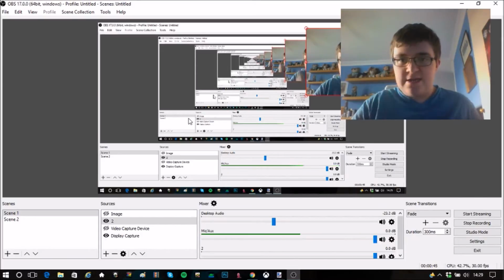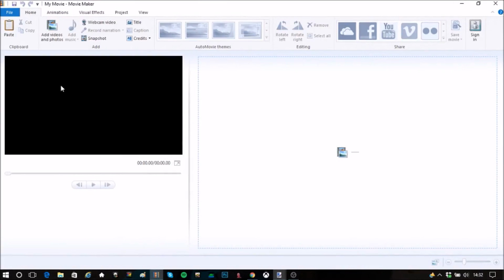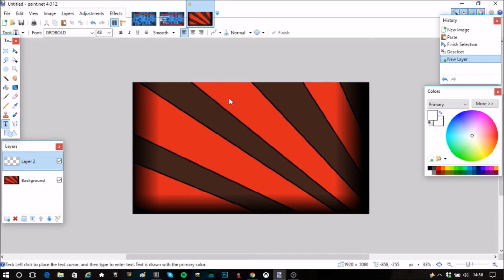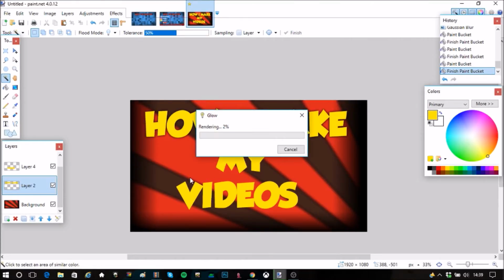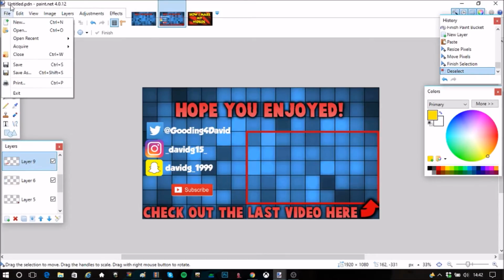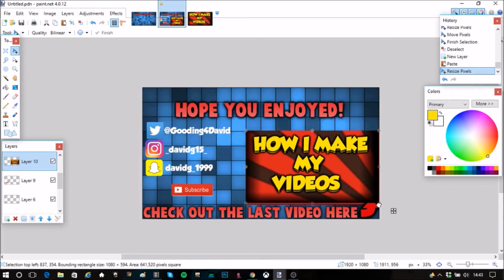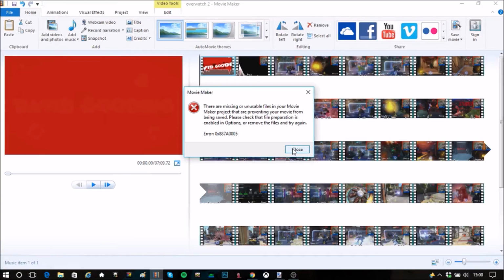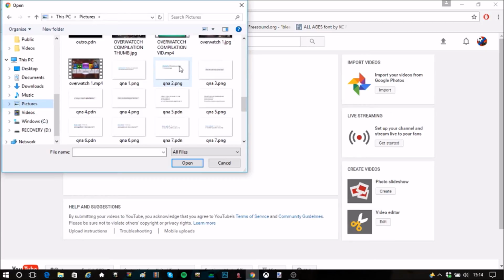How I Make My Videos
Hope you guys enjoy seeing the way i go about recording, editing, and uploading my videos!

Twitch.tv/David_gooding16

I hold no rights to any music featured in this video